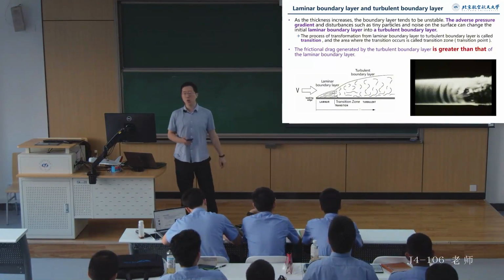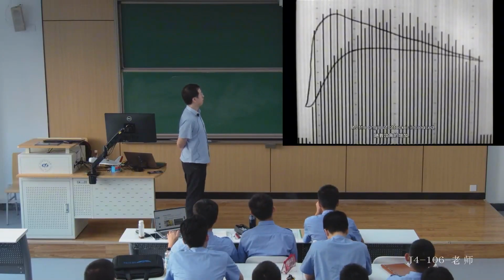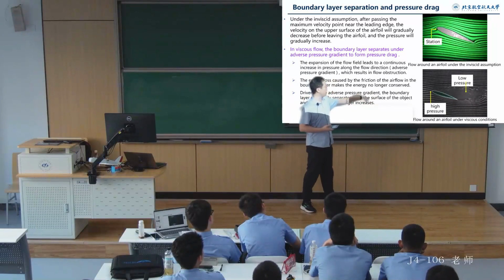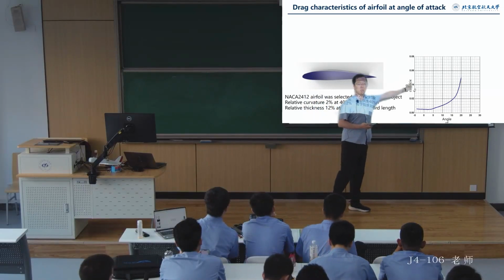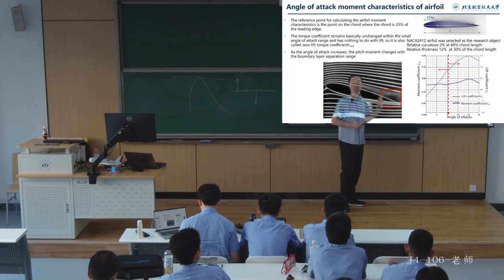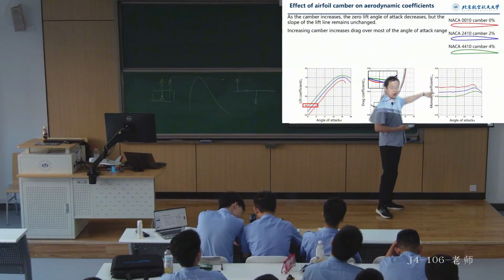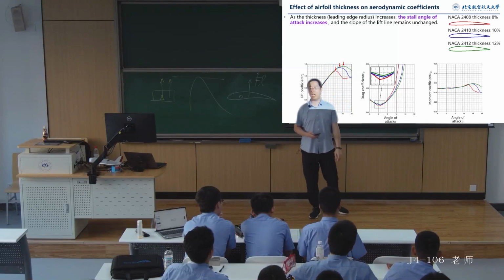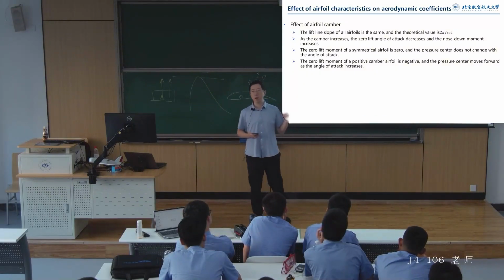Principles of Flight / Lec. 5:​ Aerodynamic characteristics of two-dimensional airfoil Prt2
The English version of the 2023 edition of the "Principles of Flight" course from Beihang University
Main content of this lecture
1. How airfoil lift is generated
2. Boundary layer, drag and airfoil moment characteristics
3. Aerodynamic Effects of Airfoil Geometric Parameters